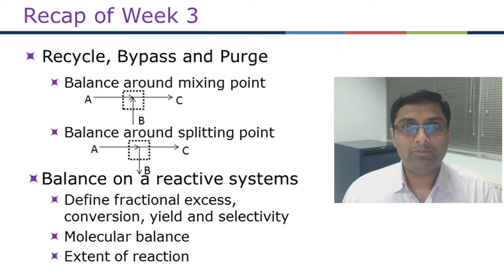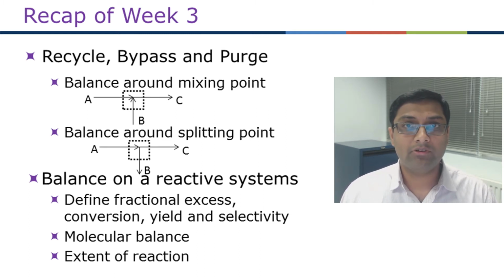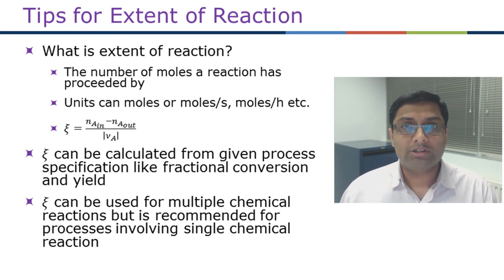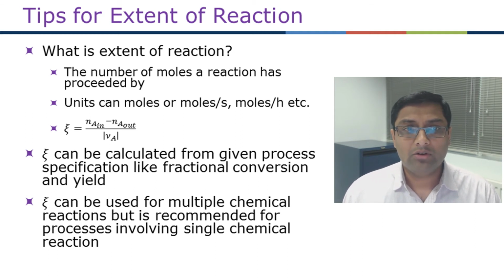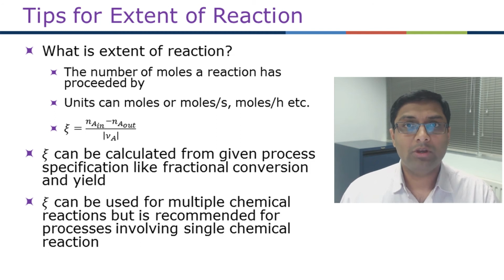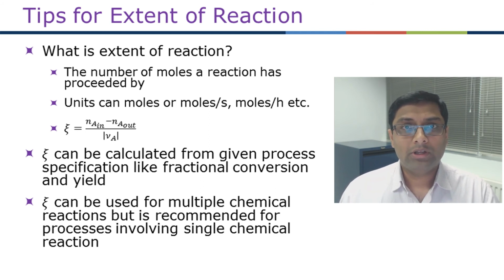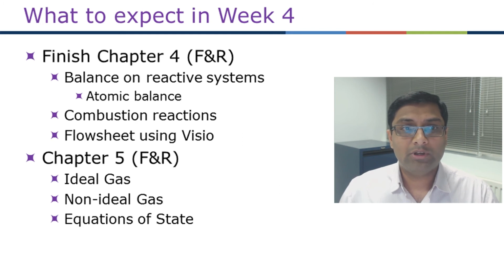CHE2162: Week 4 Pre-lecture video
This video recaps the topics covered in week 3 of CHE2162: Material and Balances unit at Monash University. The video also covers the topics that will be covered in week 4 of the unit.